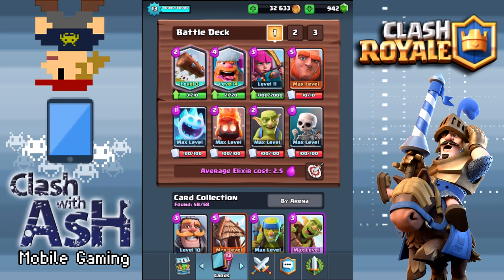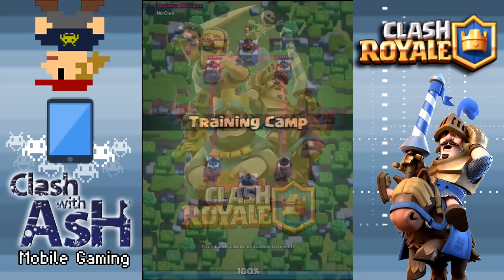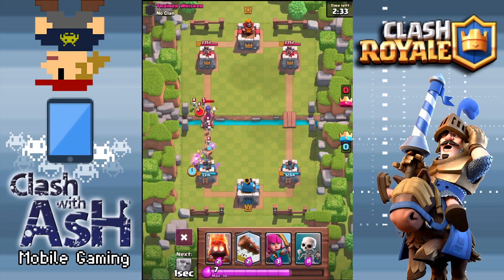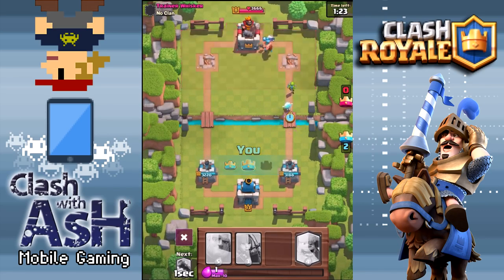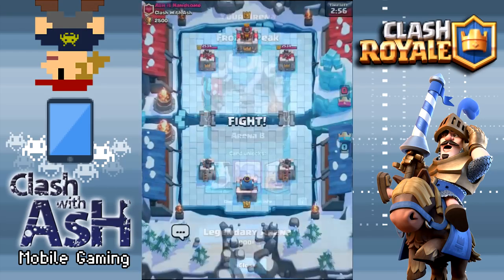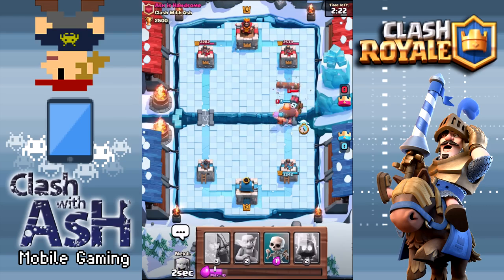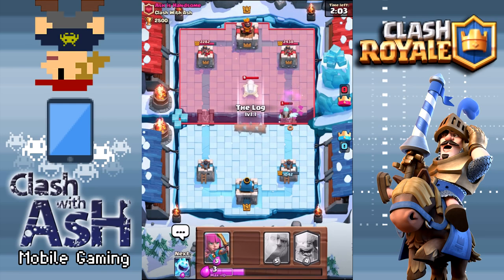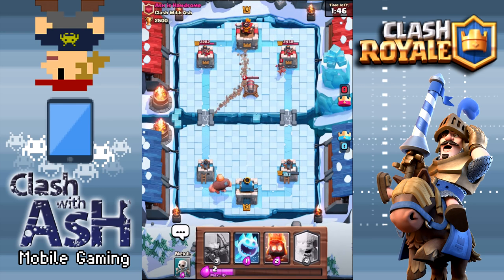NEW LEGENDARY CARDS = LUMBERJACK & "THE LOG" Clash Royale Update Sneak Peek 3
"The Log" and Lumberjack are officially the two newest Legendary Cards in Clash Royale. In today's video we'll take a first ever look at some gameplay with both cards in the new arena, Frozen Peak. If you aren't a fan of the Log and Lumberjack in Frozen Peak. let it go. (see what I did there?).

Here's some information on the new cards:
The Log -
Rarity - Legendary Type - Spell
Unlocked at Arena 6, elixir cost is 2
Card text "A spilt bottle of Rage turned an innocent tree into "The Log". Now,. it seeks revenge by crushing anything in it's path!"

Lumberjack -
Rarity - Legendary Type - Troop
Unlock - Arena 8, Frozen Peak (2300+ trophies) Elixir Cost is 4
Card Text - "He Chops trees by day and hunts The Log by night. His bottle of Rage spills everywhere when he dies."

Are you a fan of these new cards? Which Legendary do you like the most at first glance? The inexpensive "spell" 'The Log' or the haphazard Lumberjack?

In case you missed the previous sneak peek for the Bowler (epic) and Ice Spirit (common) check them out here:

- Neetstreet
- Shane Killingsworth
- The Slim Fool
- LashShadow
- Dimi Tragakis
- DennisTheMennis
- RJIII
- Strife From Battle Elite
- Colton Hathaway

Social Media-